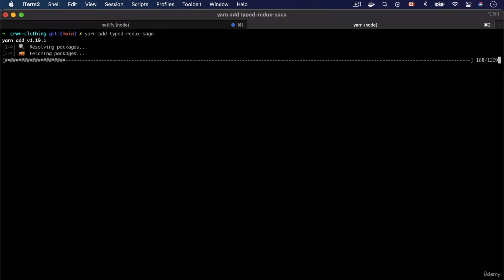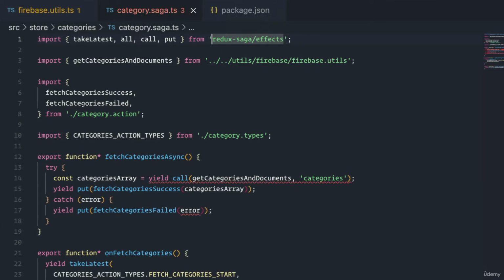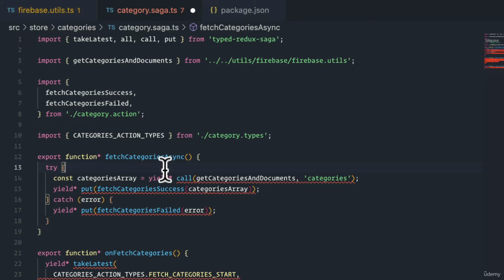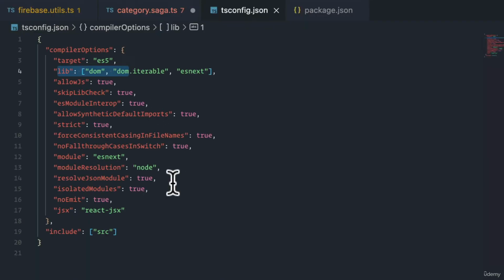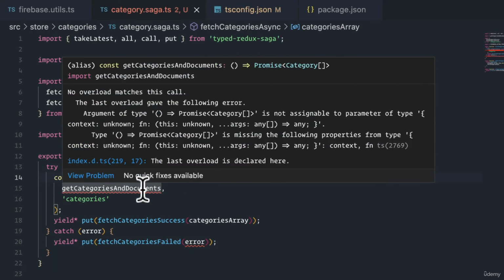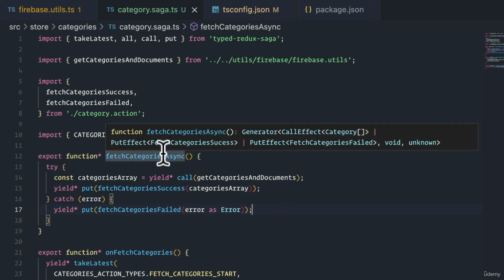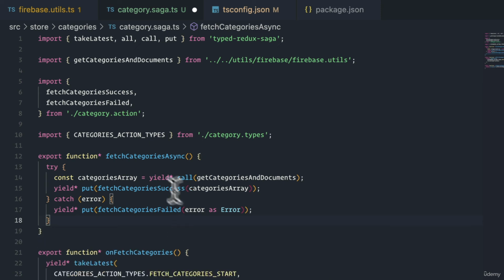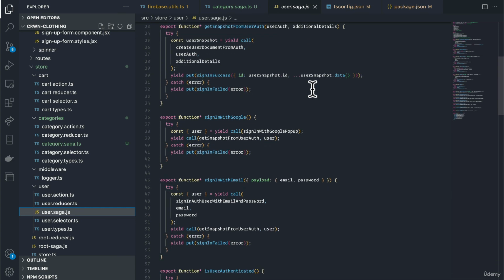23 Typescript Advanced_ Redux-Saga - 001 Typing Categories Saga